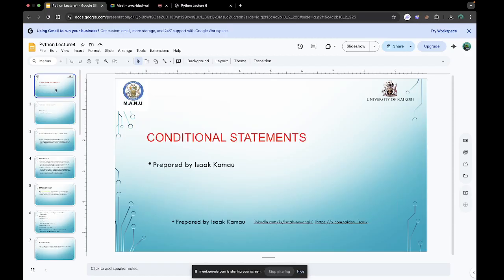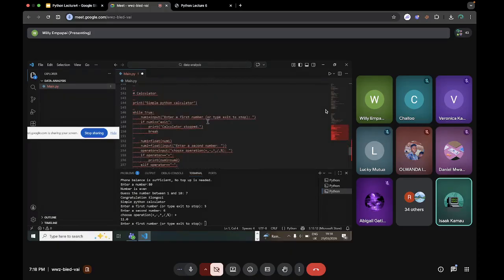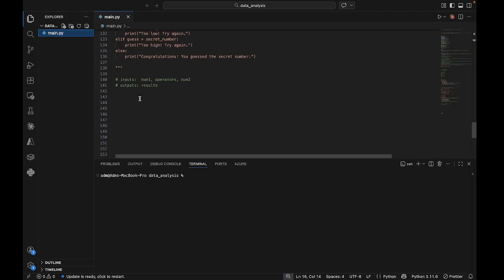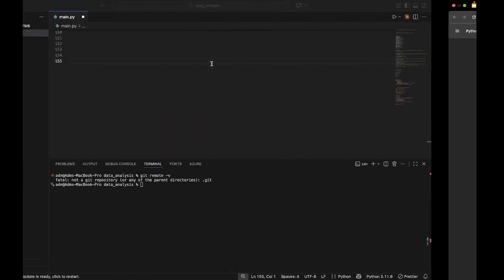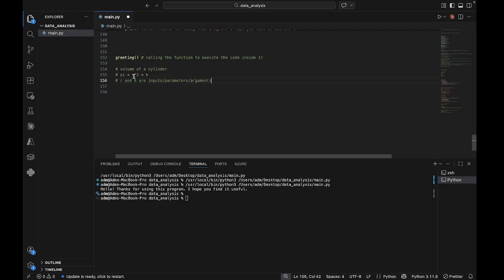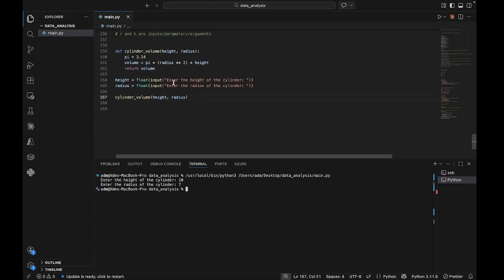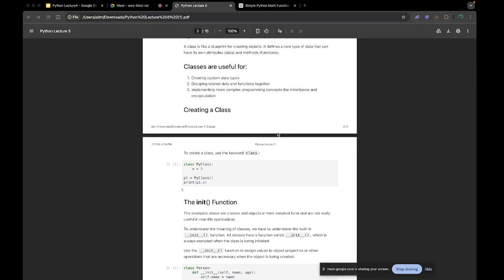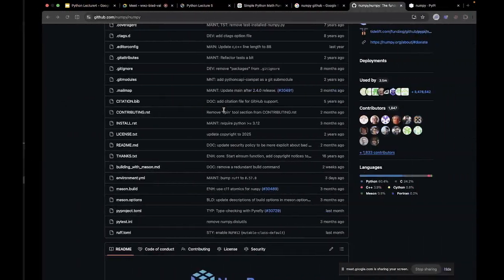Python functions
Introduction to Python function, control flow, and modularization